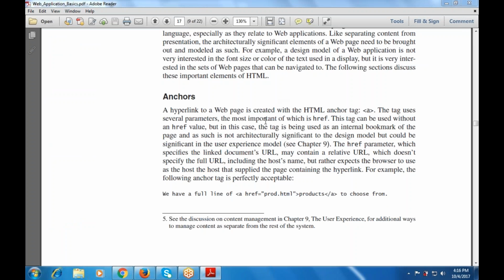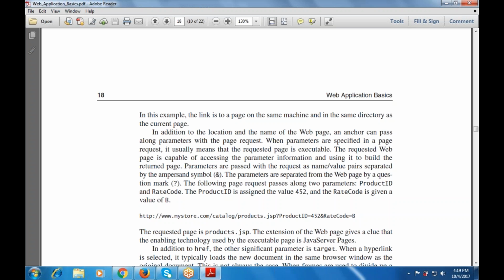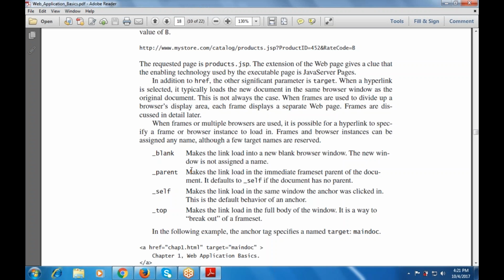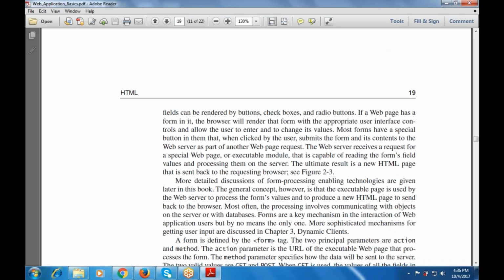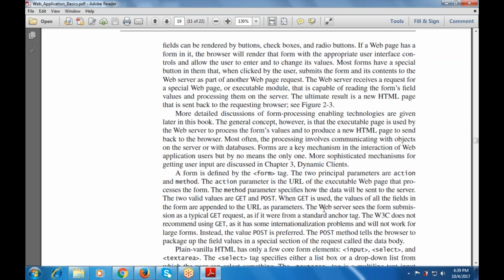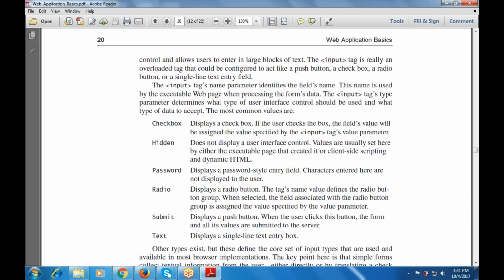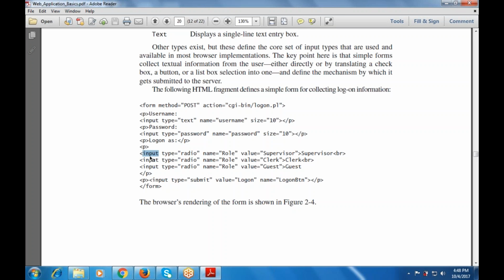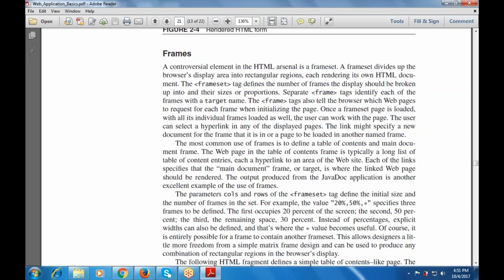Revision of Web Applications Development : Anchors